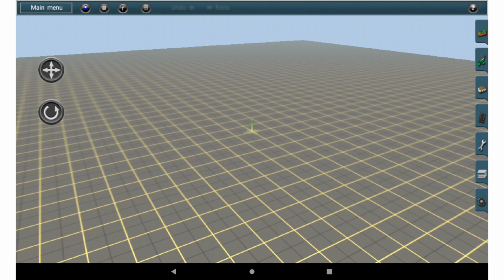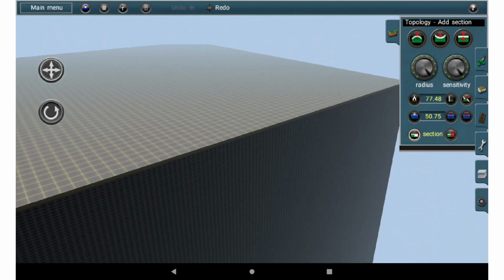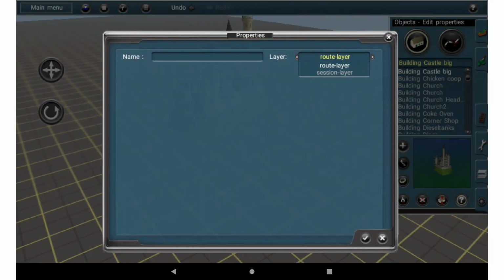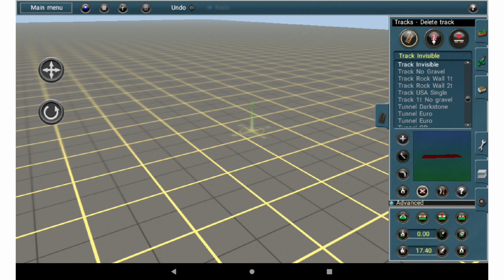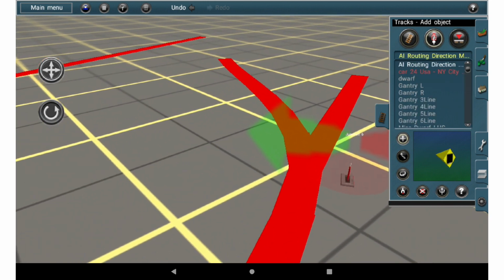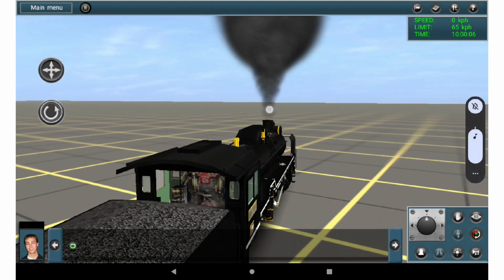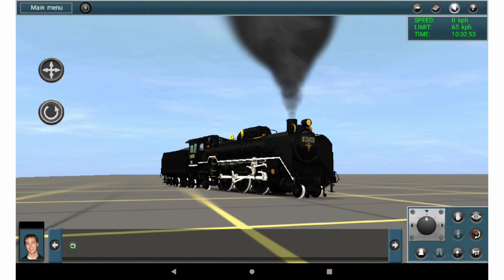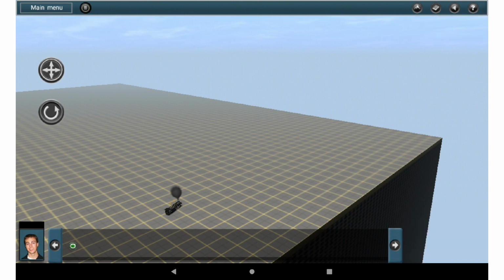[Trainz Android Extras] Tutorial And Basics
how to do stuff in trainz YAY